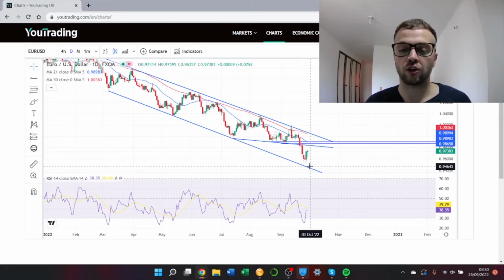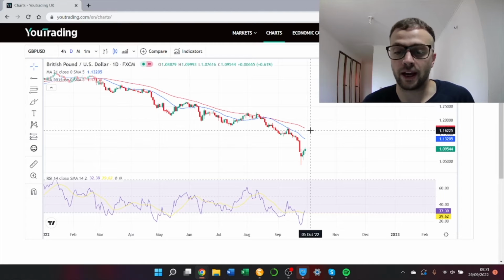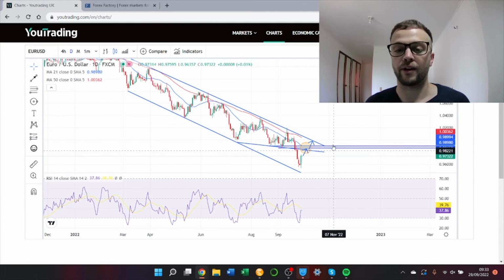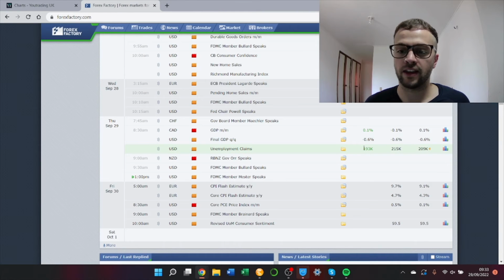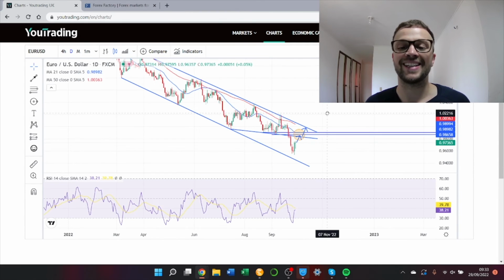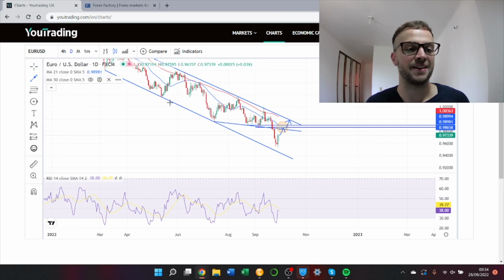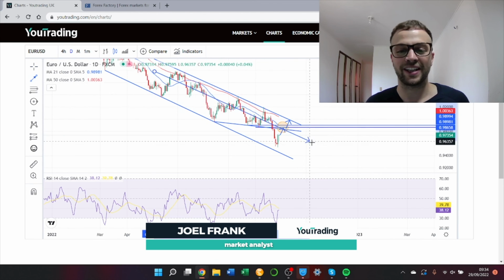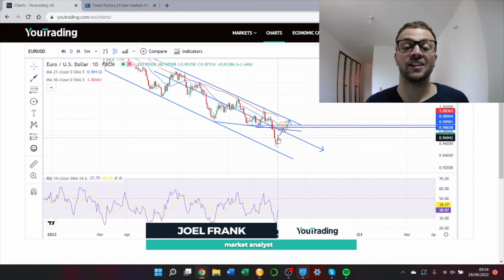Trade Idea: Short EUR/USD Rallies to 0.99/1.00 Area With Downside Set to Continue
After becoming oversold in recent days, and amid a recovery in sterling, EUR/USD is seeing a modest rebound from fresh annual lows. However, technical and fundamental headwinds remain strong, suggesting adding to shorts in the 0.99/1.00 area remains a good idea.